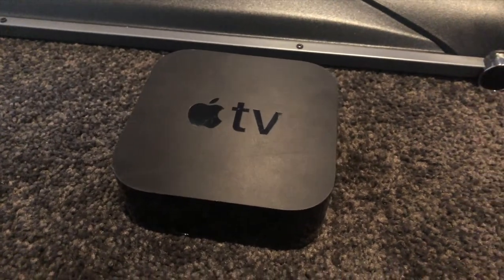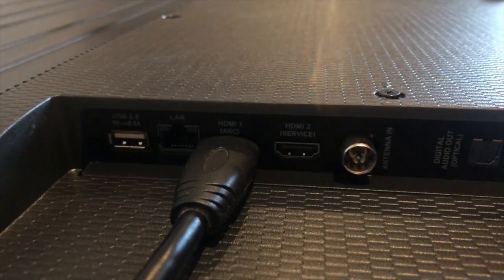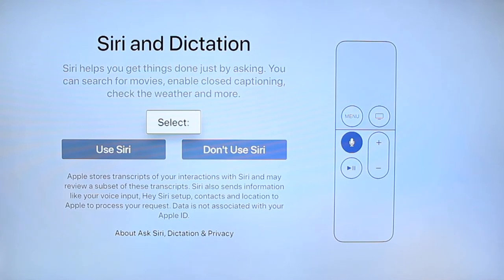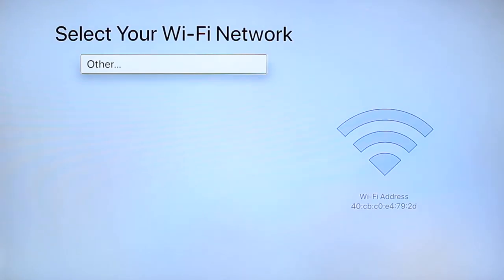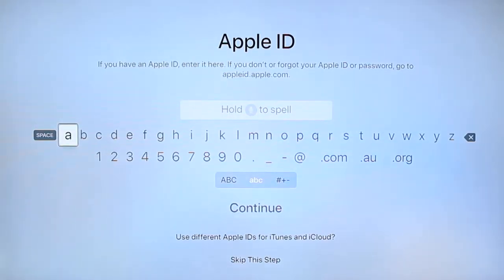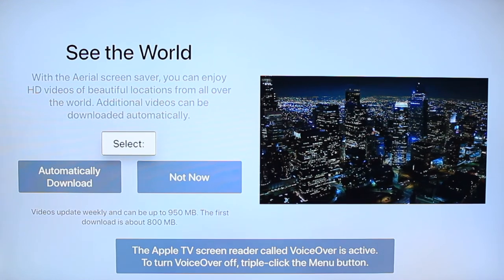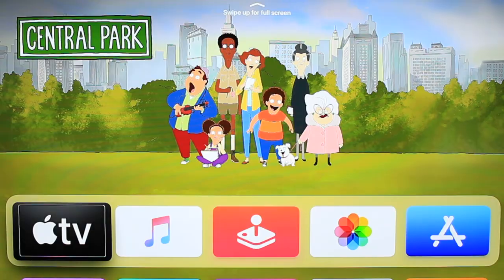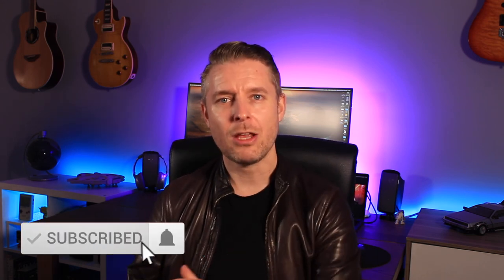Apple TV Setup: How To CONFIGURE an Apple TV [Apple TV 4K]